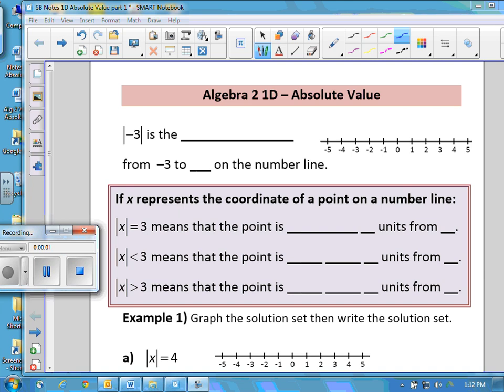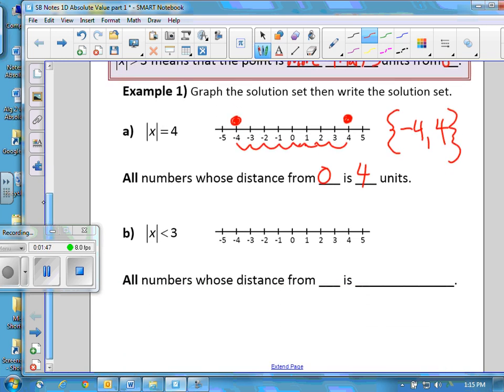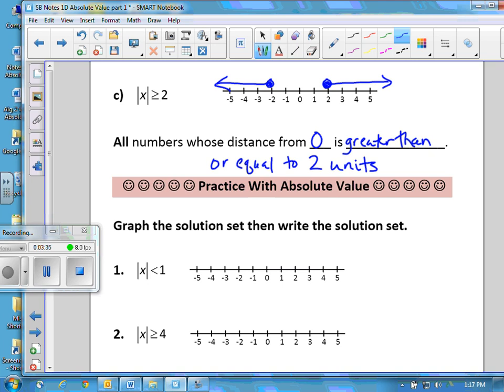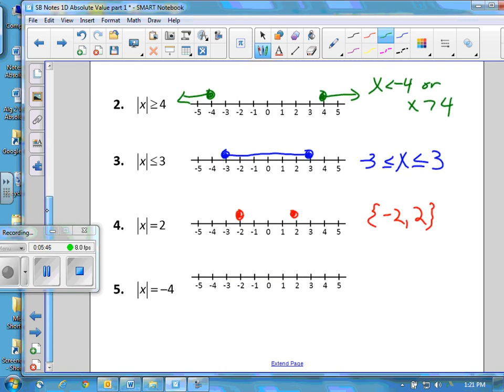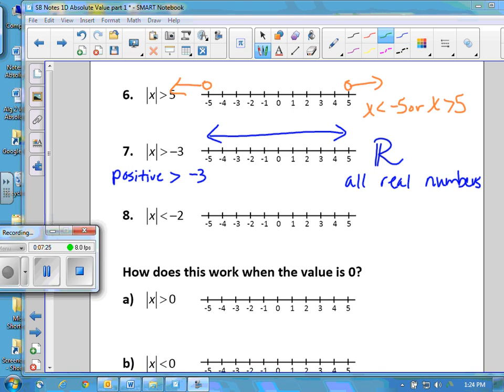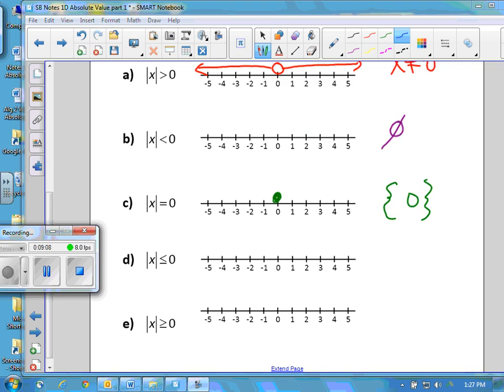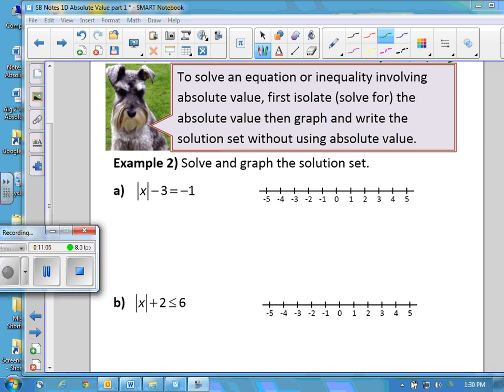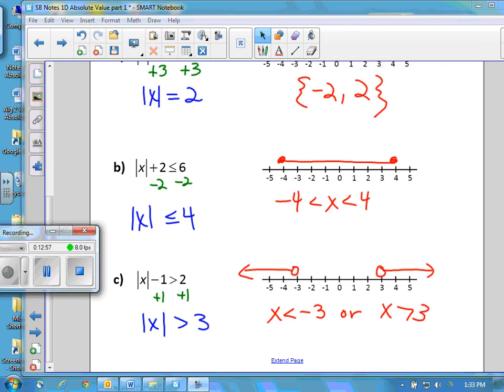Alg 2 VN 1D Absolute Value